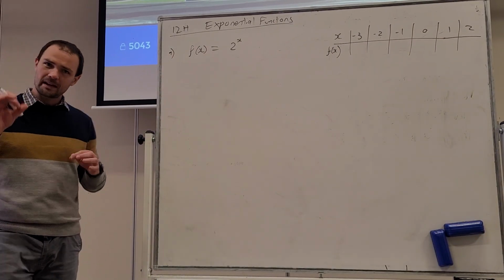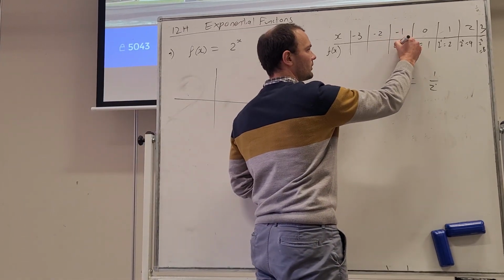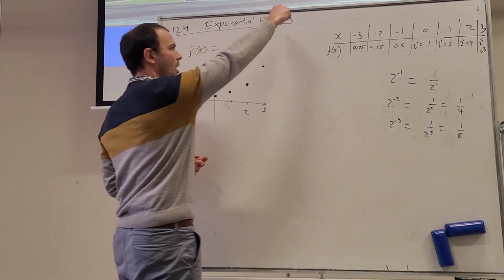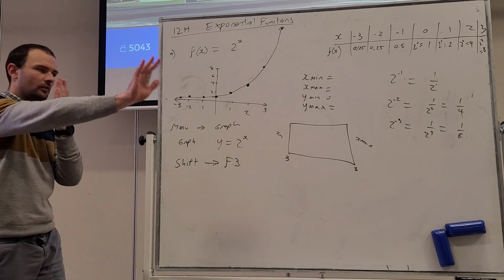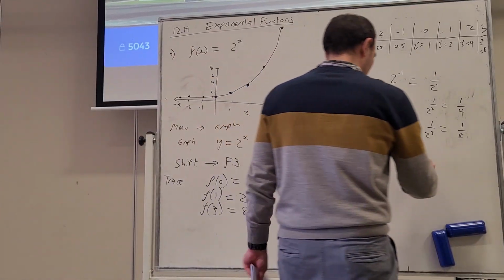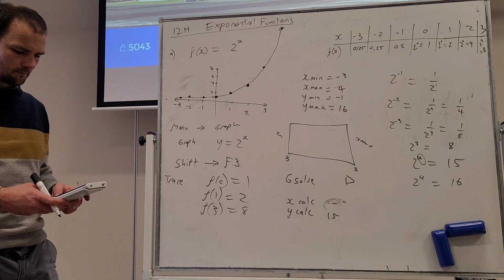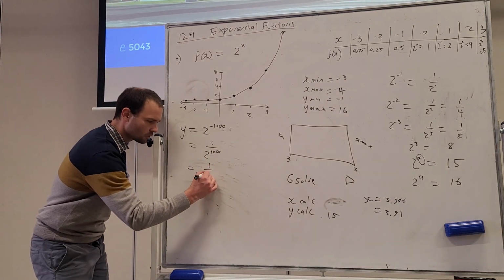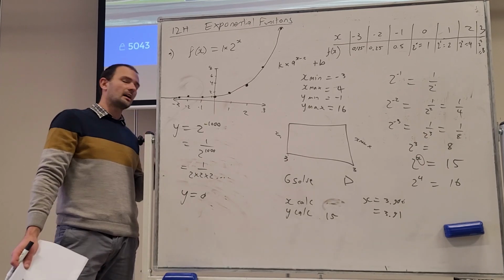12H Exponential Equations